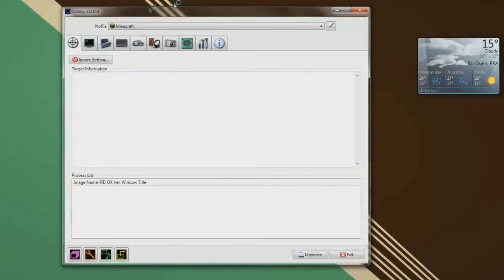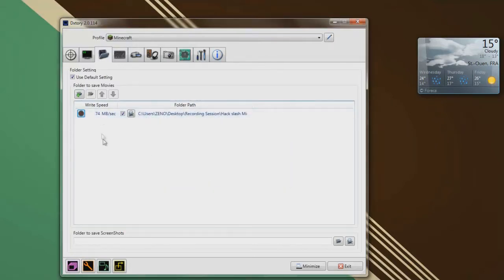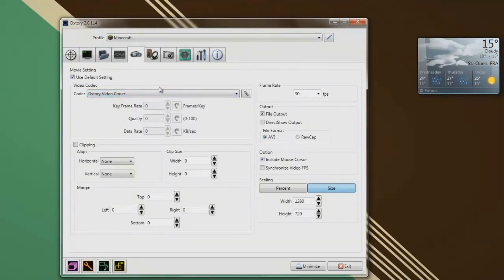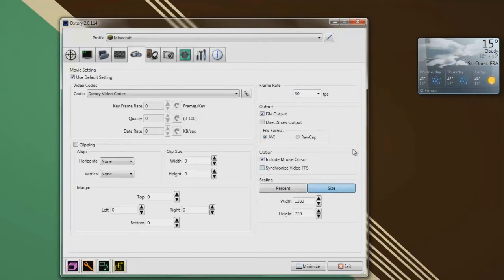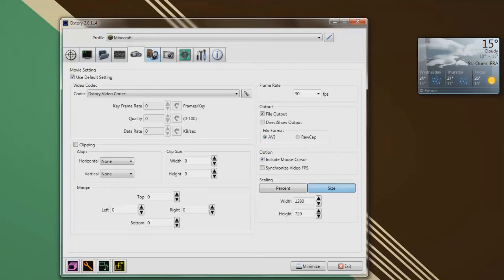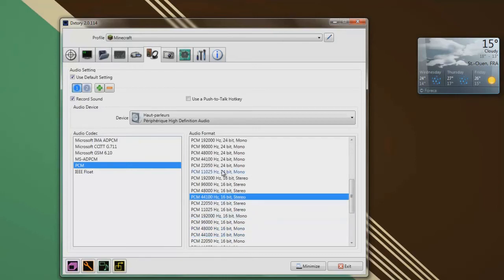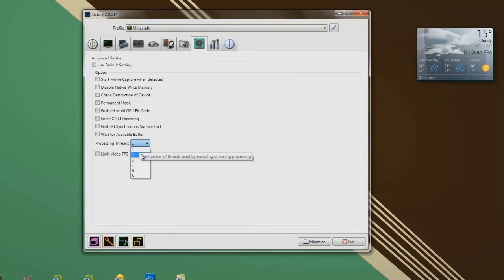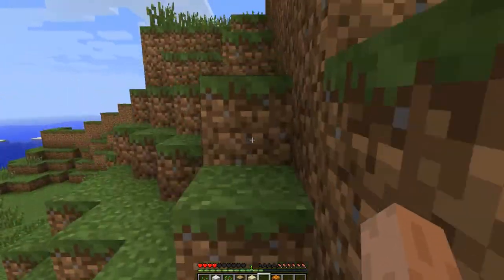How to Record Gameplay in 720p HD (Dxtory Tutorial)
Thanks for tuning in and watching this video, i have big plans for this channel, please leave a like or a comment, let me know if you have a problem!! :)

This vid is quite old, I'm updating it soon!